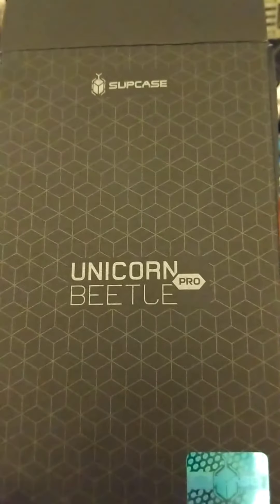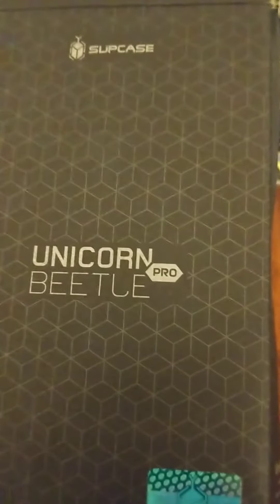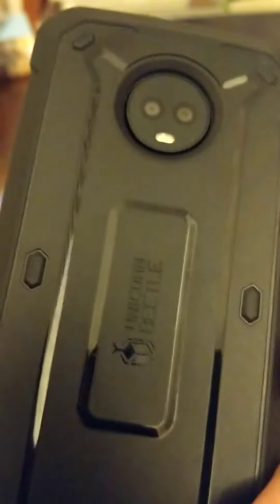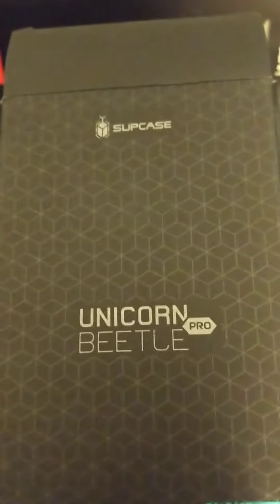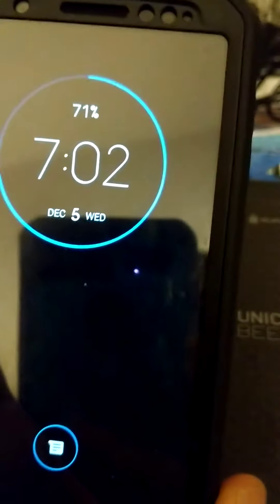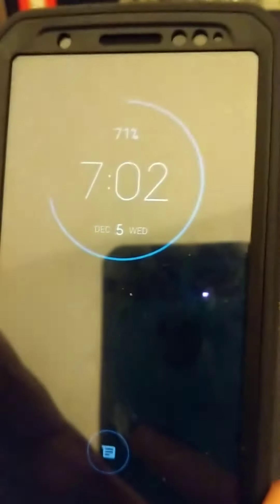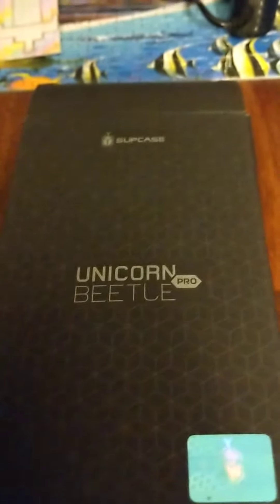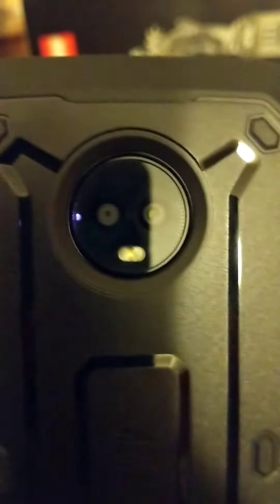Supcase Unicorn Beetle Case Moto6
Moto6, Supcase Unicorn Beetle Case